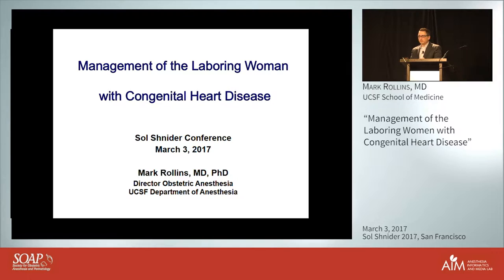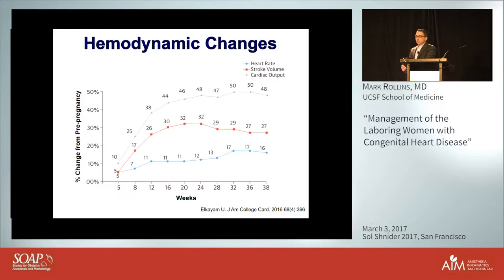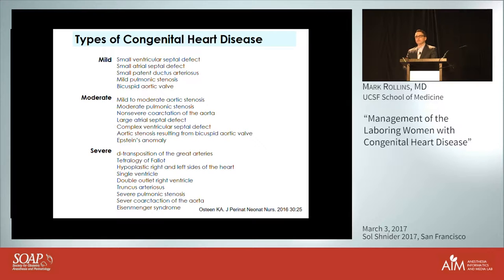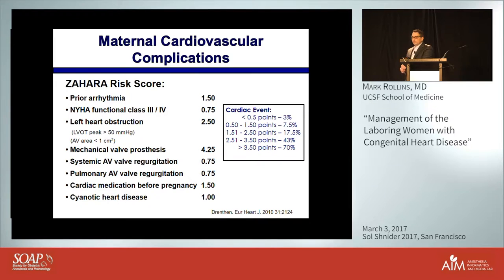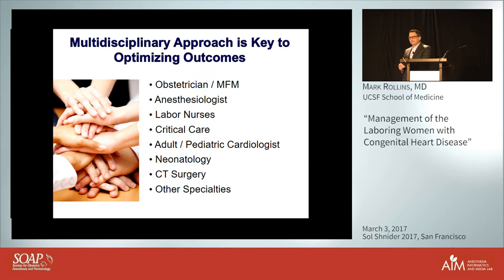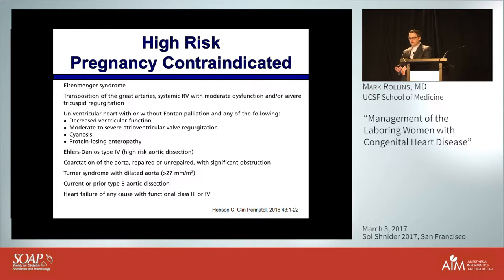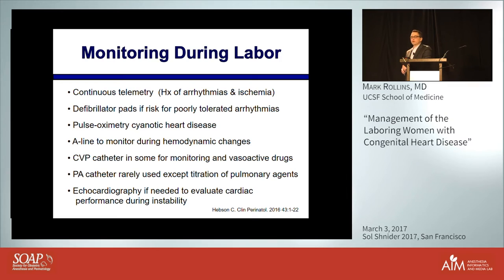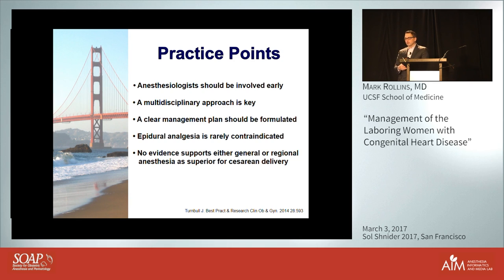Management of the Laboring Women with Congenital Heart Disease - Mark Rollins, MD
Mark Rollins, M.D., Ph.D.
UCSF School of Medicine